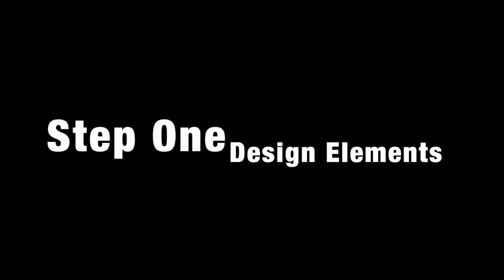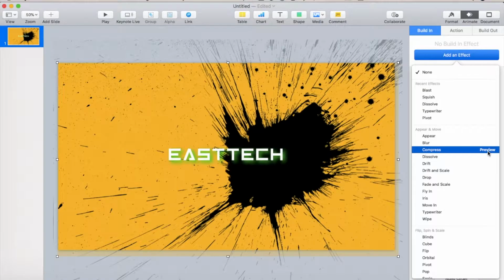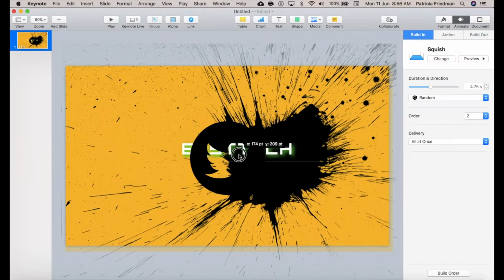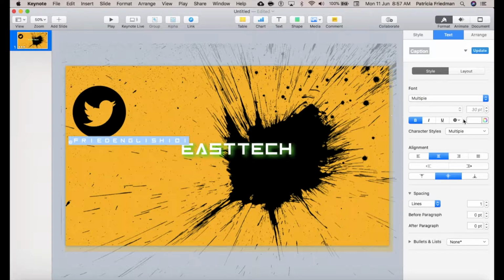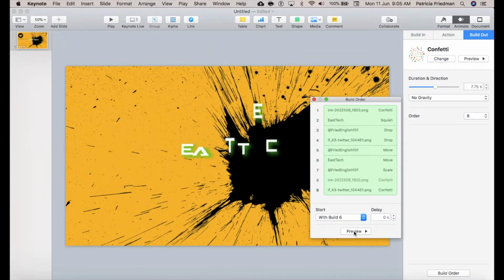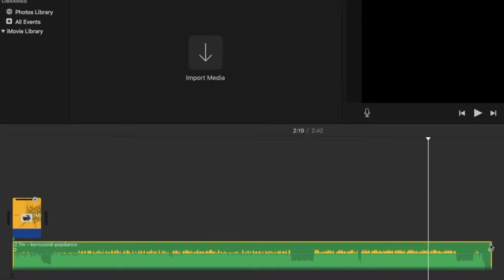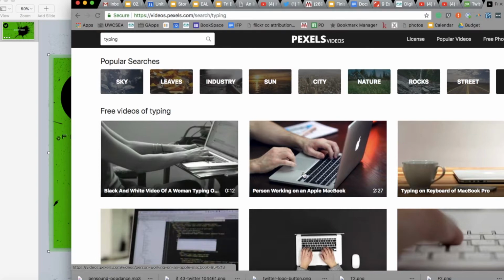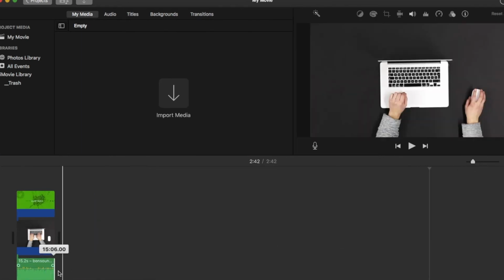Build Your Youtube Intro